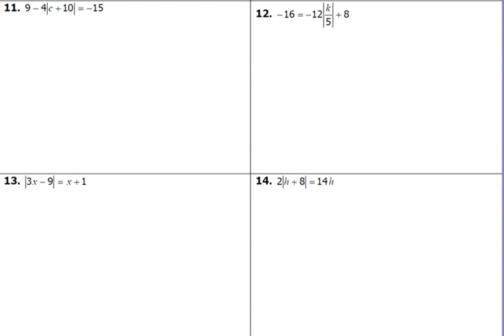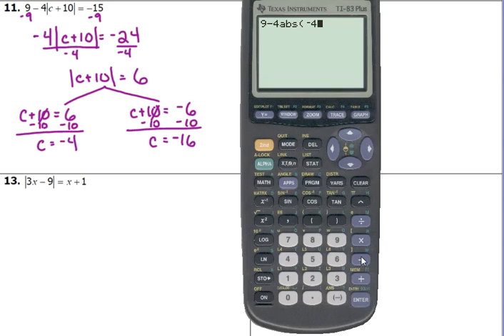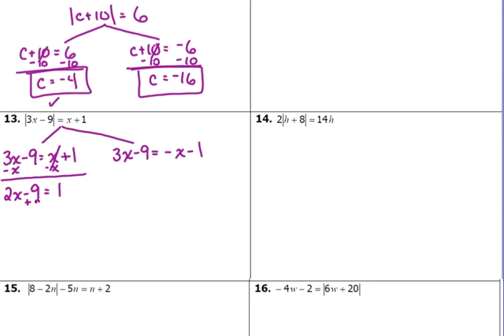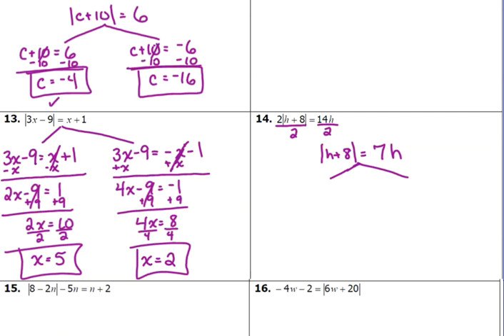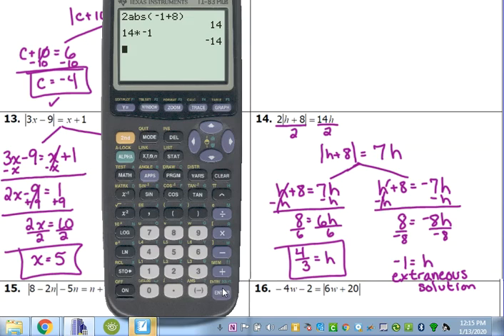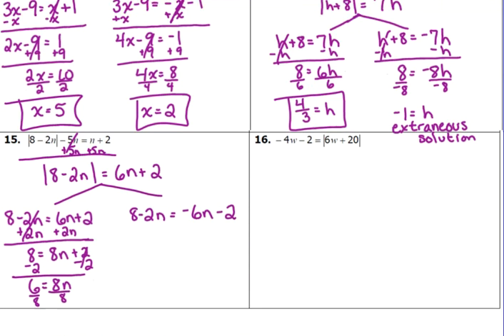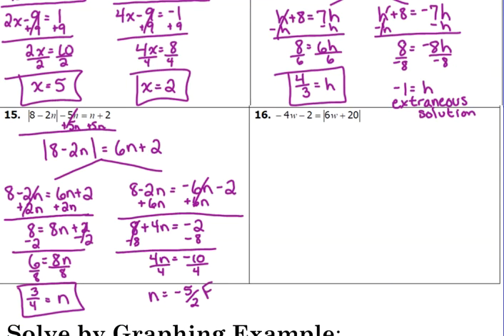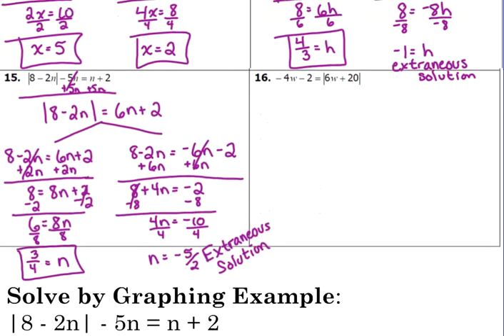Solving Absolute Value Equations, Part 2 ~ Math 3